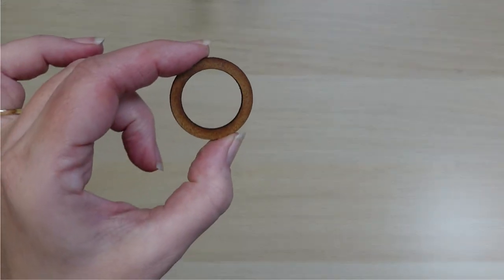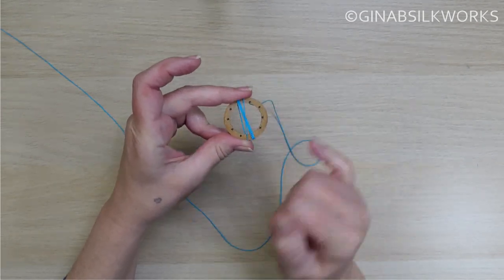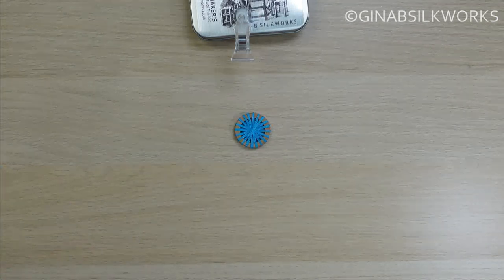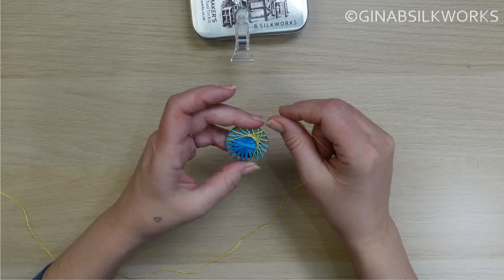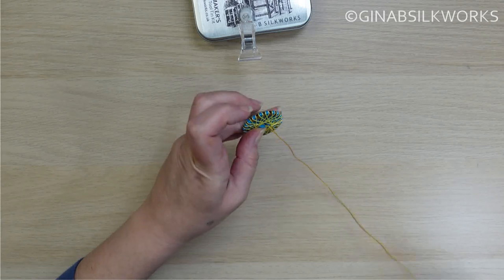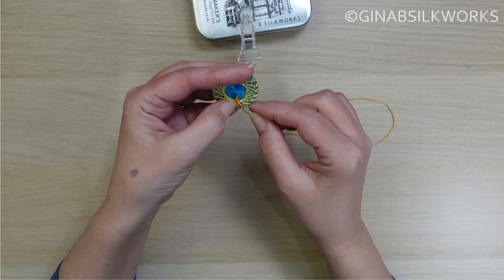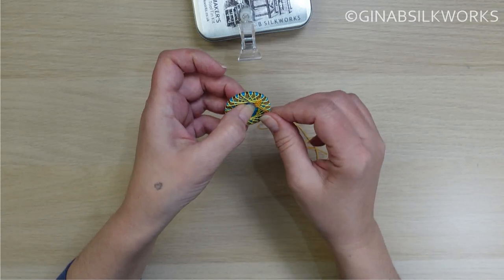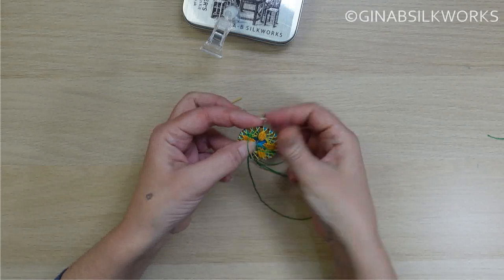How to make a sunflower button / tutorial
This tutorial shows you how to make a thread button with a sunflower design. It is a variation of my Texas Yellow Star button design, and can be easily adapted to other flower types. Add a little pin at the back and it is perfect to wear to show support.

The button base is worked using a zwirnknopfe technique, with the flower petals created using needle weaving.
Material used :
Ring Button mould 35mm
(I've used the largest ring from our Circle Stacker Button Moulds No 45)
Finca Perle No 8
(I've used blue, yellow, green, golden yellow & brown - for different flowers or backgrounds, you'll need different colours)
scissors
Extra items shown:
Circle Gauge Set
Button Maker's Third Hand & Tool Tin